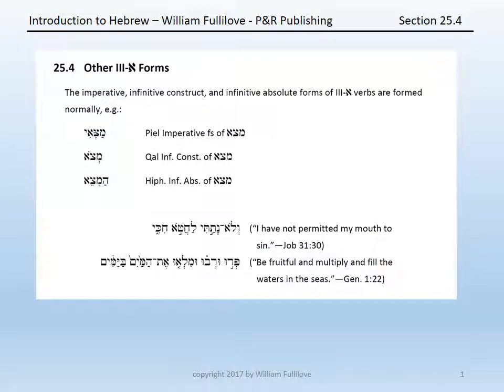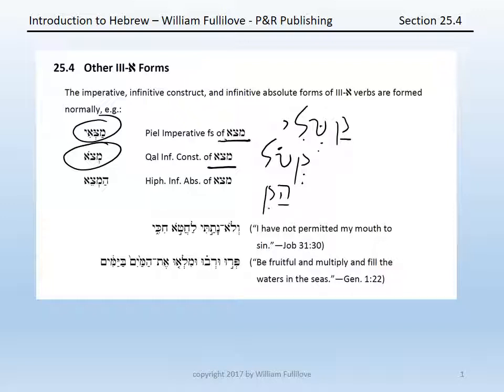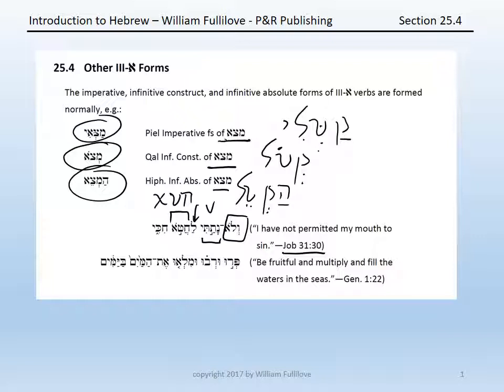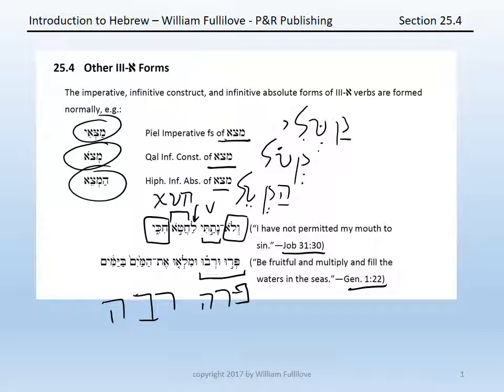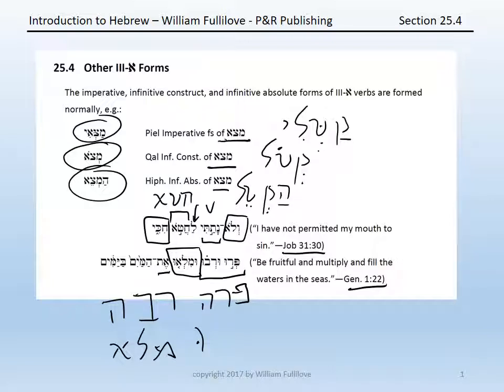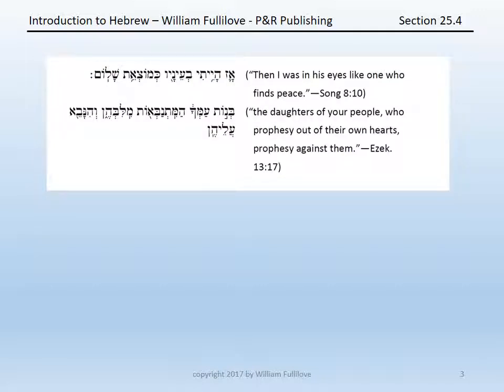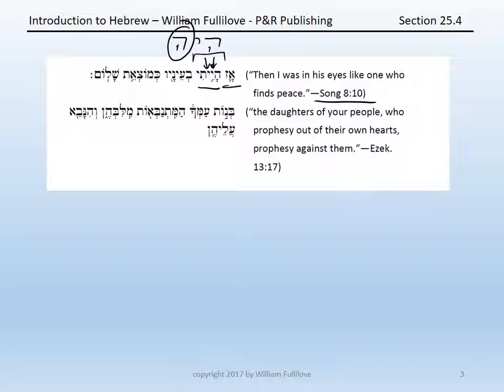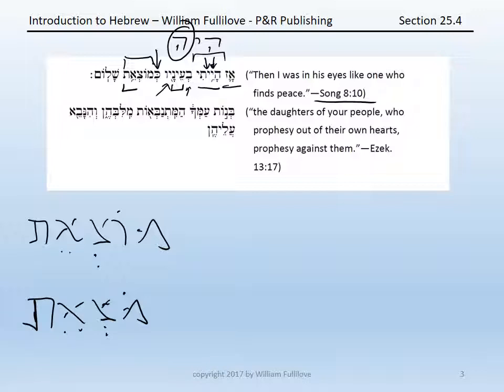Section 25 04